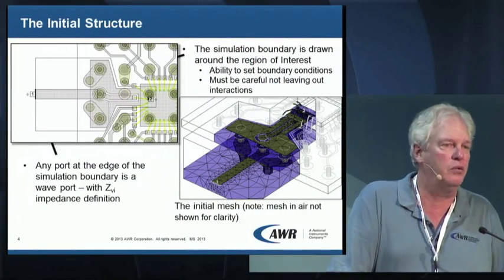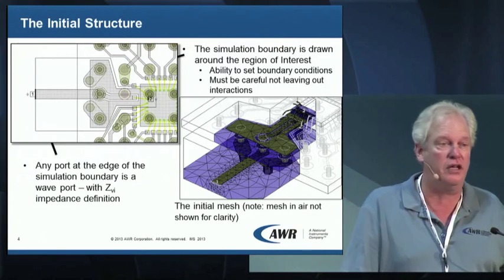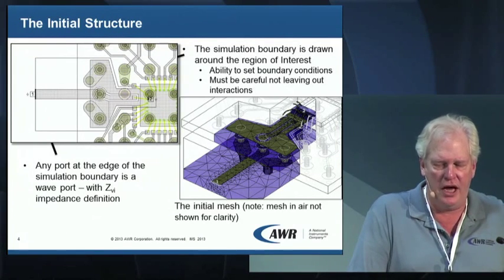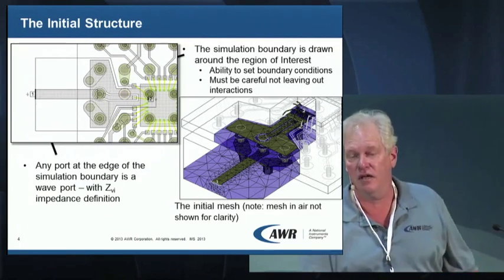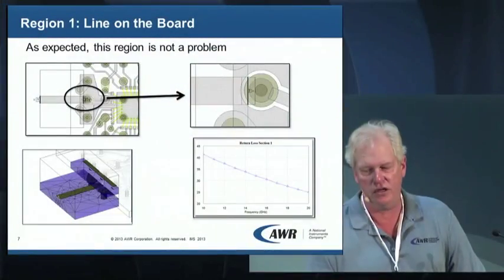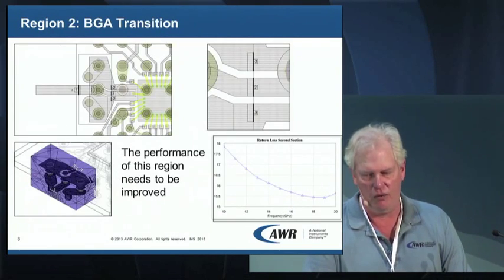Design Example: Chip-Module-Board Transitions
This presentation highlights how the new features in AWR's Analyst™ 3D FEM EM solver can be used to optimize a chip-module-board transition. The transition discussed is typical of a high-speed analog signal line, going from a high performance system board, onto a BGA mounted module, through the module, and onto an RFIC chip by means of bond wires.

Presented by: Dr. John Dunn, AWR